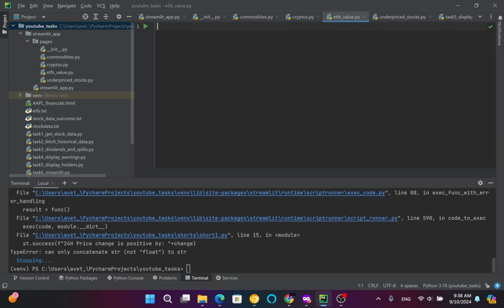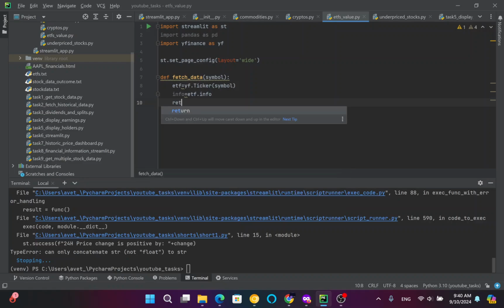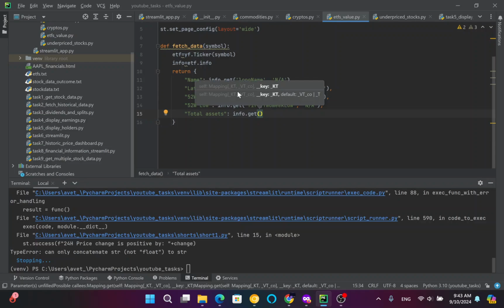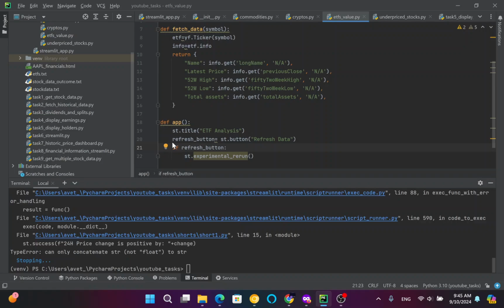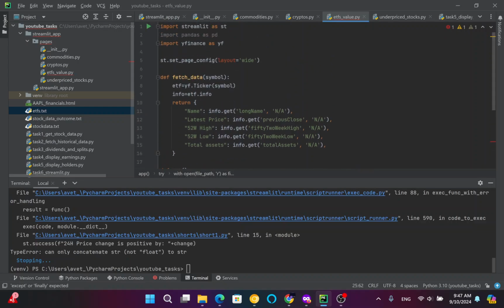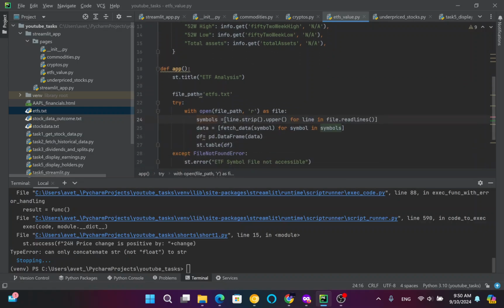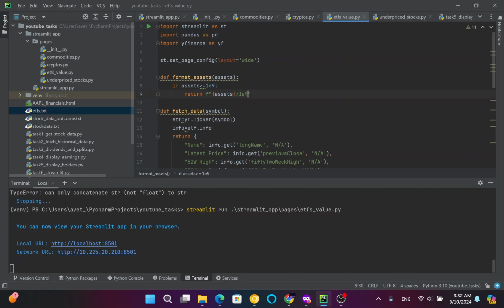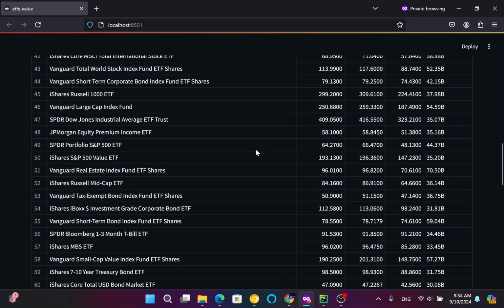Streamlit financial data dashboard: Part 4: ETF's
Today we are going to get the most important ETF information: we will provide a list of ETF's as a file, then get each ETF from it and save it as a list.
Next we will fetch the data for each of elements in the list and apply our request to fetch the necessary information regarding the ETF. After data is received and stored as a list, we will transform it into data frame and from data frame it will become a Streamlit table to be displayed in our dashboard.
All the codes of the repo will be later uploaded to Github so you can access and download it.